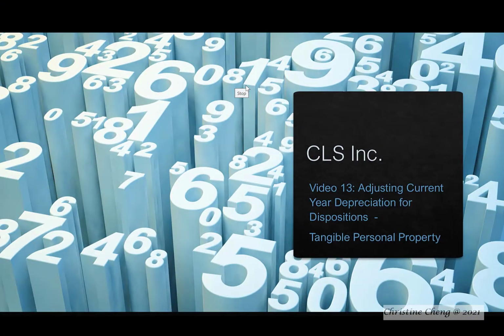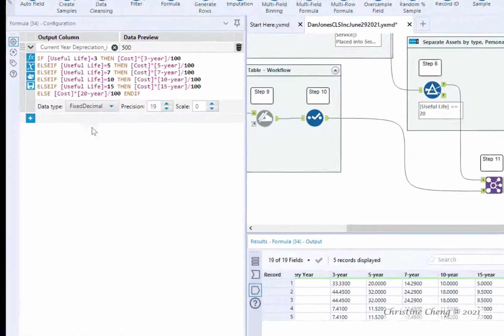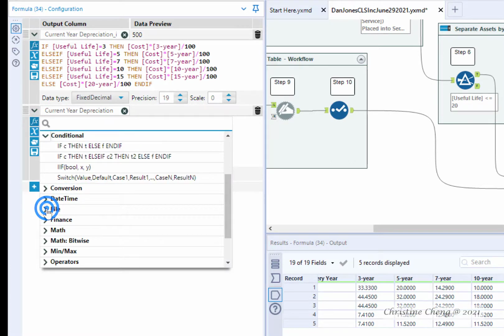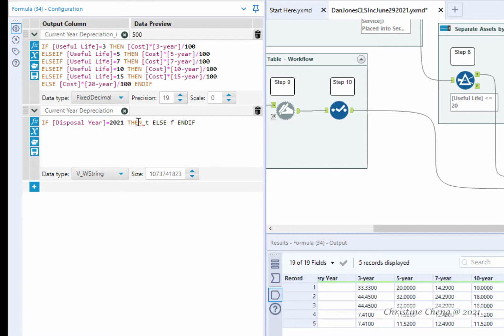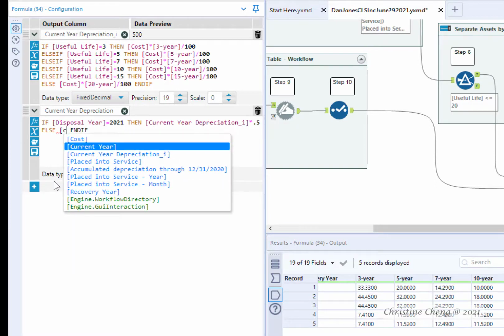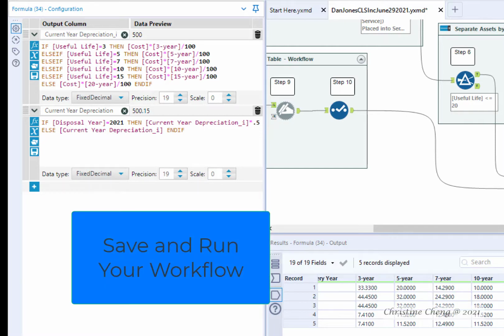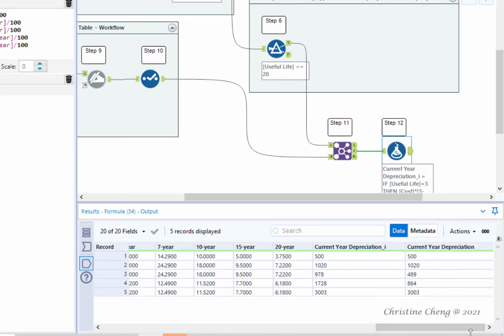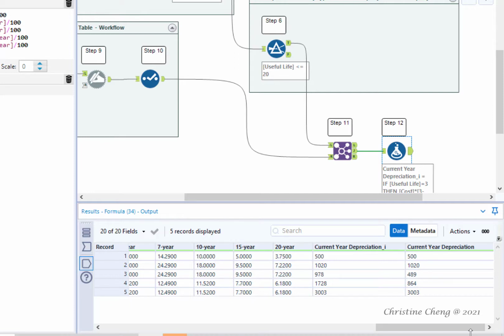Video 13: Adjusting current year depreciation for dispositions - Tangible personal property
This video demonstrates how to use the same Formula tool to create a conditional formula that adjusts the current year depreciation for property dispositions.